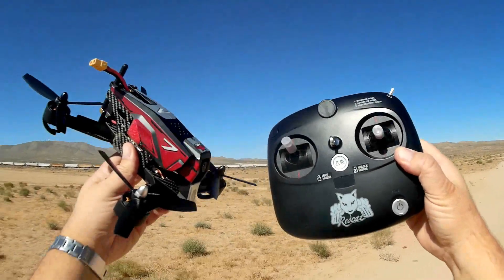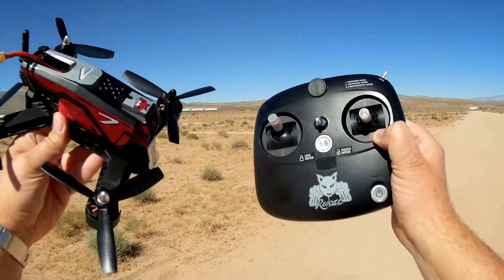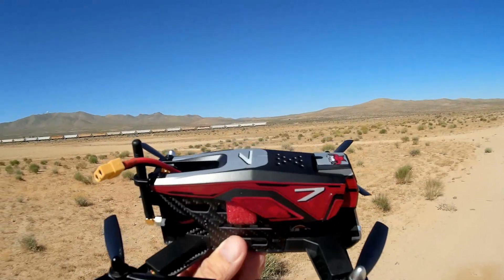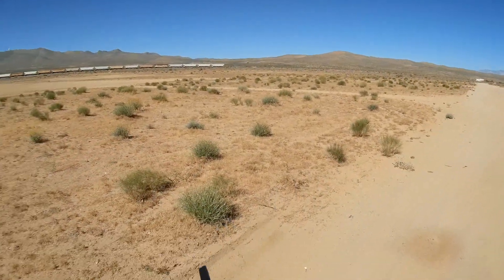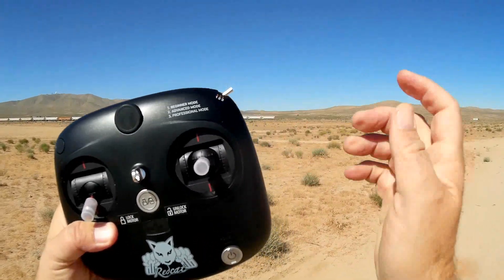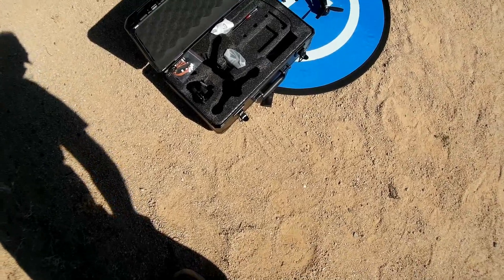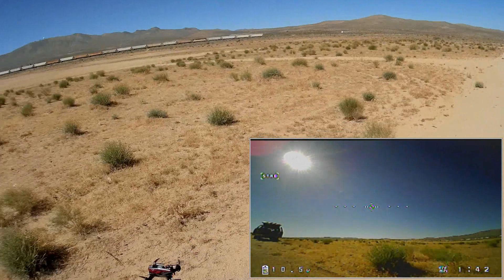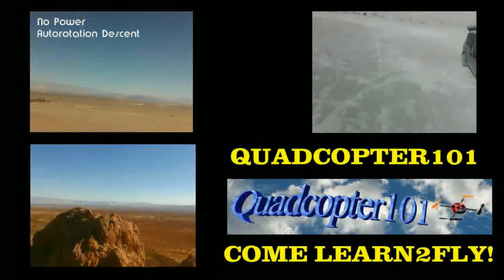Redcat Carbon 210 RTF FPV Racing Drone Flight Test Review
This racer quadcopter is perfect for those who don't see the need to become a programmer just to fly a quadcopter.  No need for tuning/updating in Cleanflight/Betaflight, as it's ready to fly out of the box with no modifications or tuning needed.

Pros
- A fantastic flier out of the box.  No tuning needed.  However you can do such if you wish with Cleanflight (v1.2.3).  You can also do such in the field or at home with its on screen display menus.  To access the menus, with the quadcopter disarmed on the ground, move the throttle midway up and full right, and simultaneously move the pitch stick full up.
- All modes of flight (angle, horizon, and acro) nicely tuned by the factory.
- Tons of punch (acceleration). Also very maneuverable and fast.
- 2204 KV2500 motors
- 30A ESC's protected with covers (protects from shorting in wet grass).
- 600 TVL camera with 25/200mW FPV transmitter
- SPR F3 flight control board preloaded with proprietary version of Cleanflight.
- Simplified controller with only buttons and switches needed to fly.
- Includes a nice custom carrying case with keyed locks.
- Also includes lots of decals for customizing its looks.

Cons
- Upgrading to newer versions of Cleanflight or Betaflight can be problematic for some. There is a possibility of bricking if done inproperly. As such, it's recommended by the manufacturer not to do such.
- The provided stock 2S 1500mah battery is only 25C.  Saw some significant voltage sag when flying fast or giving it a punch.  This can be easily corrected with a better battery with higher C rating (they're cheap).  Maybe Redcat will include one with future versions to make this a near perfect racer (hint, hint).

MUSIC LICENSE
"Awel" by stefsax